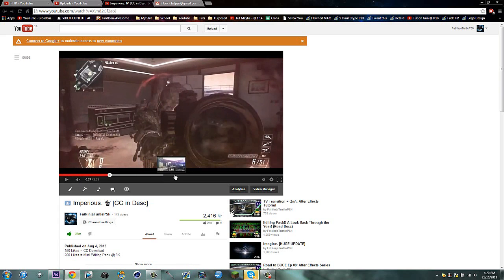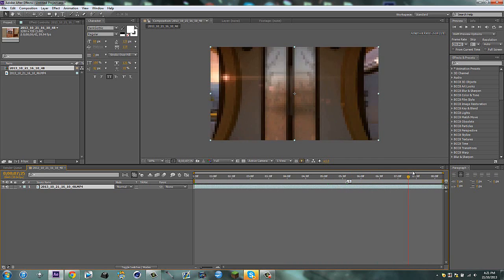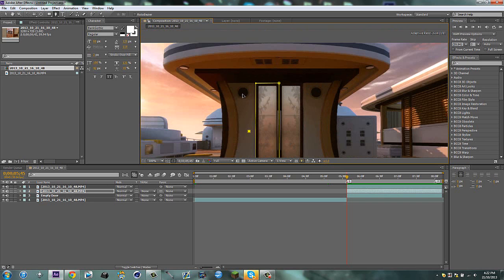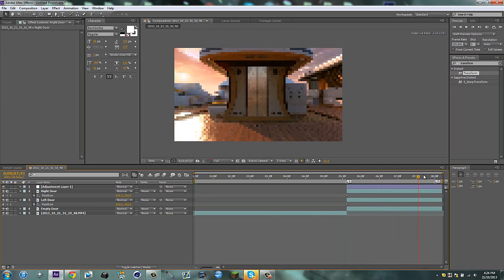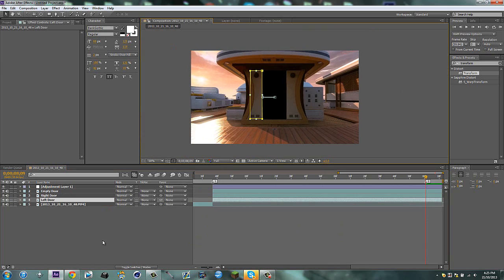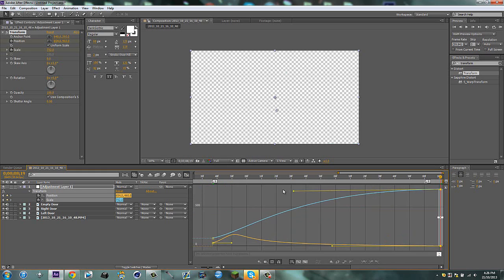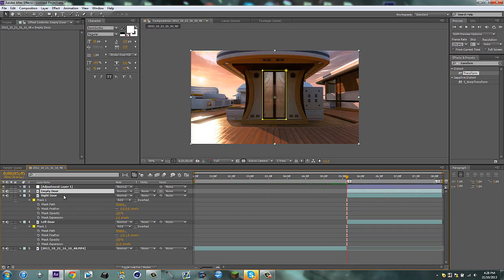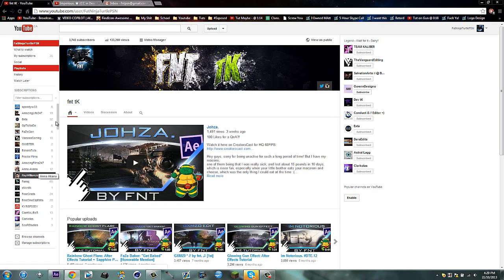Cinematic Door Transition: After Effects Tutorial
60 Likes?

Hey guys, heres another tut cuz youve been behaving ;) Thanks for all the feedback on the QnA, most likely ill do another one sometime soon! Also thanks for 3700, almost @ that big 4K mark, which is gunna be sweet!

Let me know what tut do to next!
Gunna enter bakers 100K, so no edits until I perfect that shit :)

-Harry